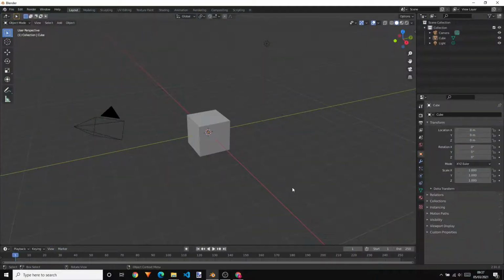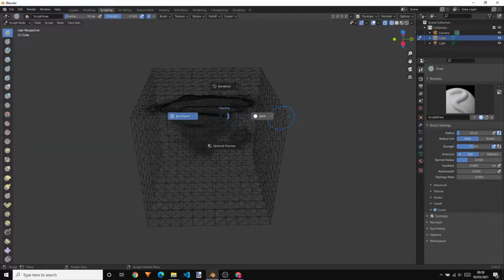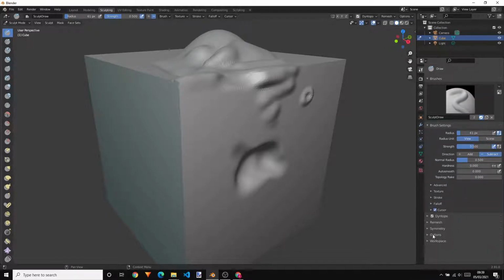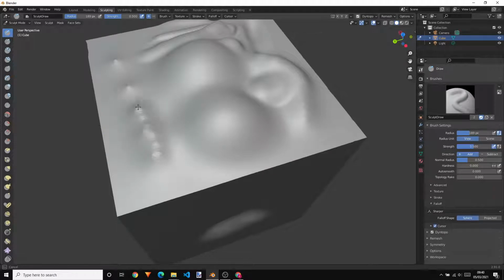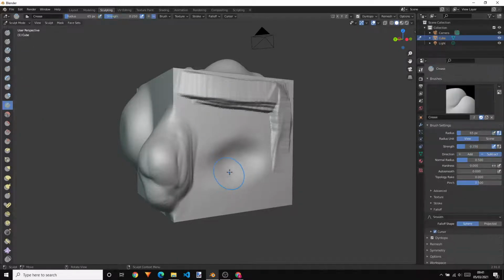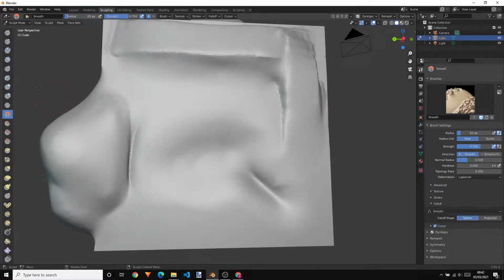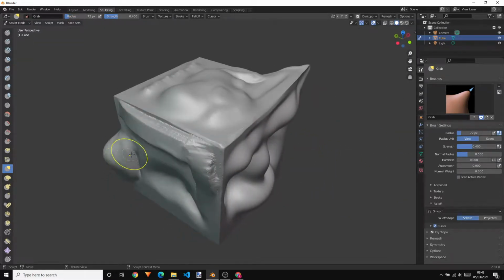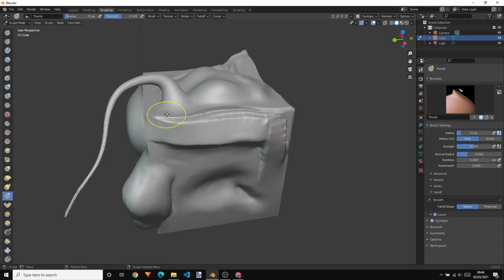Blender 10 Sculpt Tools